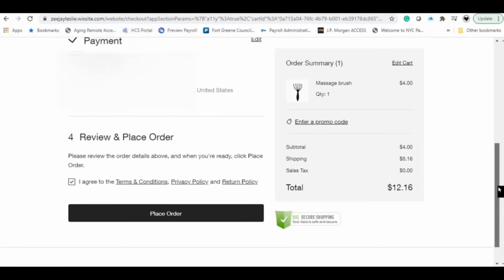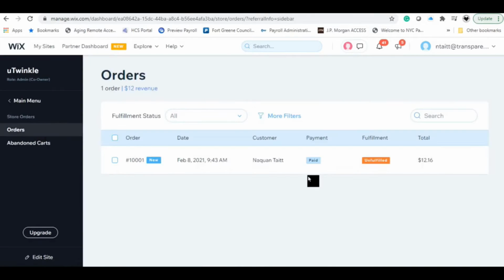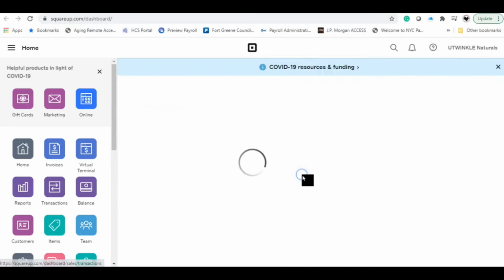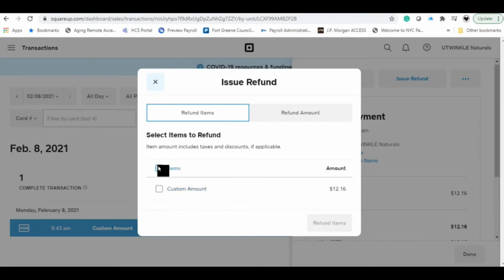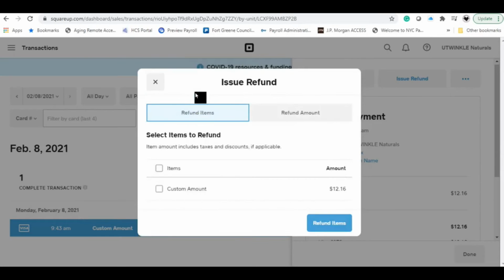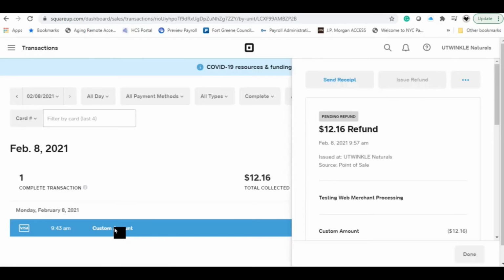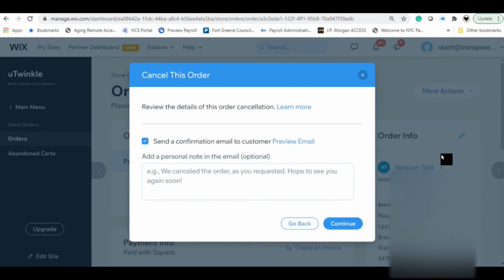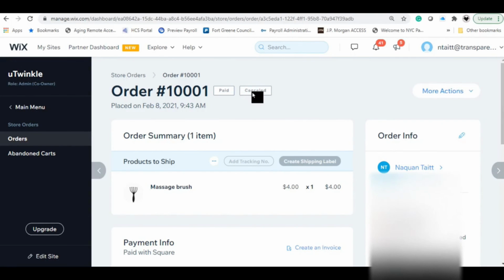How To Cancel A Customer Order and Issue A Refund In Wix and Square Merchant Account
In this video we show you how to issue a refund to your online order in wix. This website has been paired to accept payments in square as a result part of the refund process will be made in square.